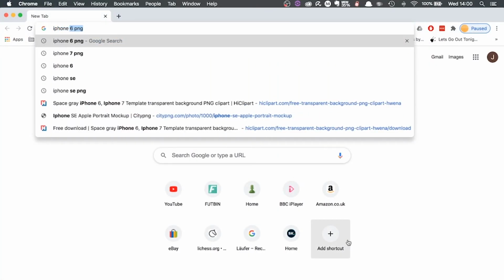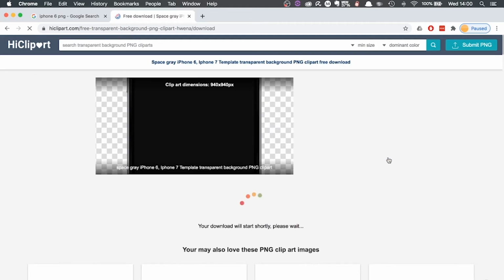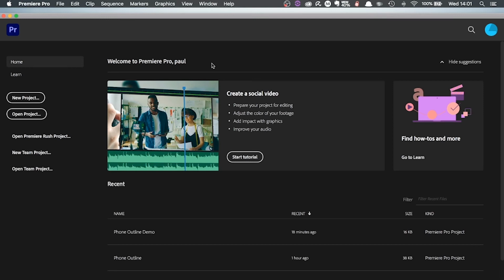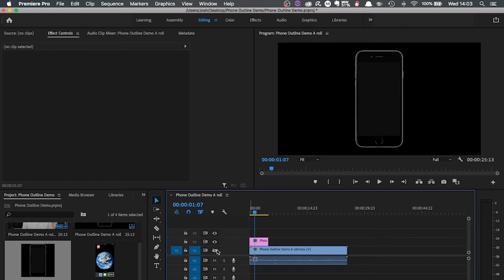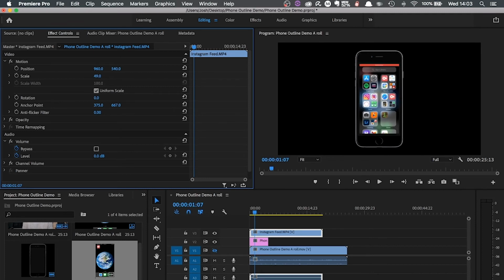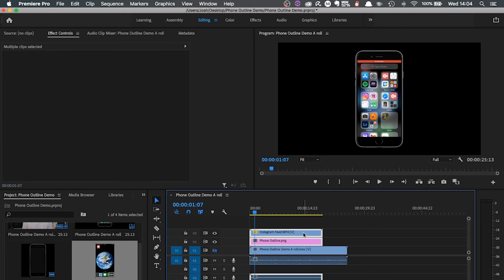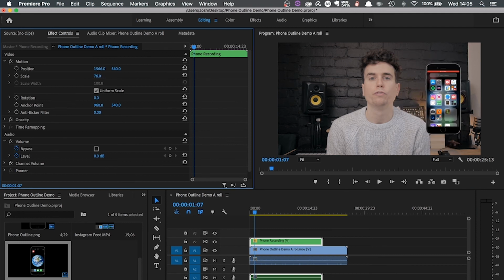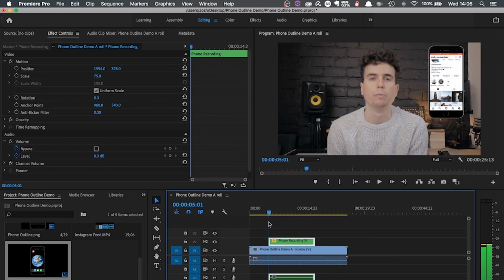How to add a Phone Outline to your Screen Recording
In this tutorial I'll show you how to add a phone outline to your screen recording or photo. We often show screen recordings or screenshots from our phone in youtube videos. It's a great way to showcase your work and to share your content from other social media platforms. In this video I'll show you a way to make your screen recording look more interesting by sitting the screen recording within the outline of a phone.

We’ll start off by making a screen recording of what we want to showcase. In this case I’ll be using my instagram feed as an example. I’ll show you a quick way to do this and then we’ll download a png image of a phone and take both of these into premiere to create the final effect. This will also work for a screenshot as well a screen recording.